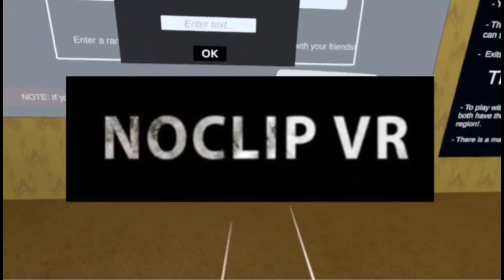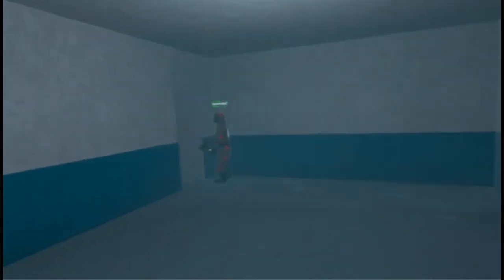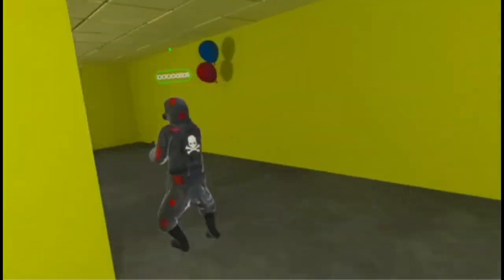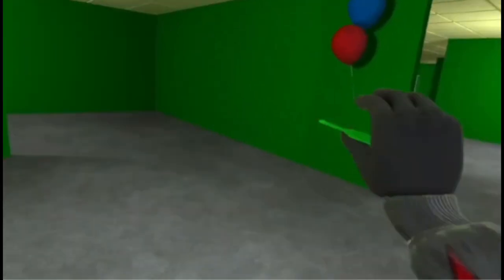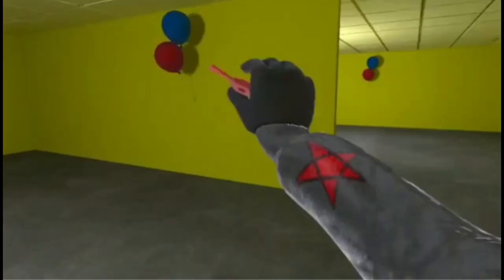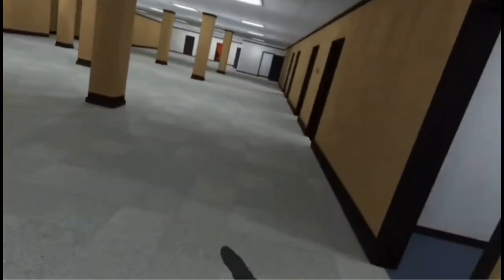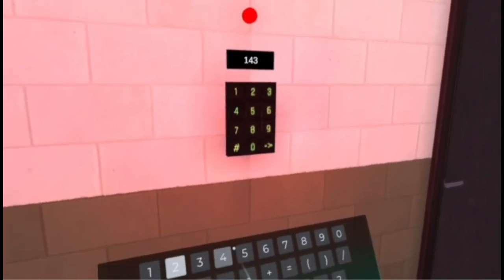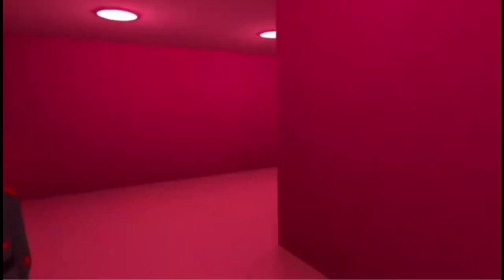yup, you guessed it, another speedrun.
play noclipvr